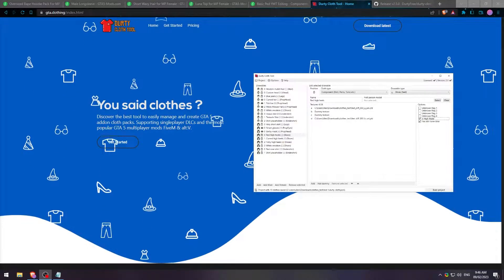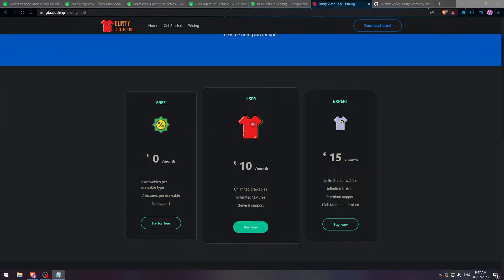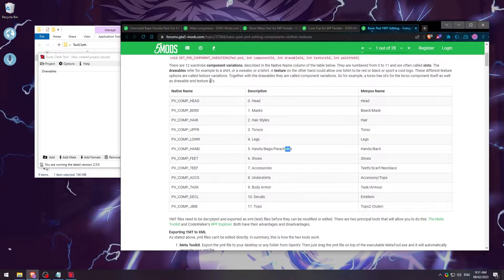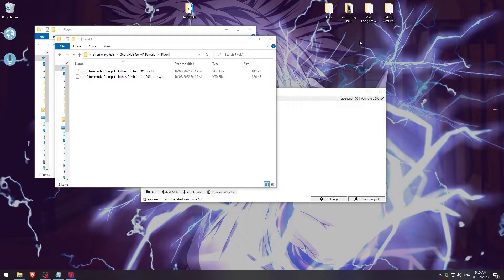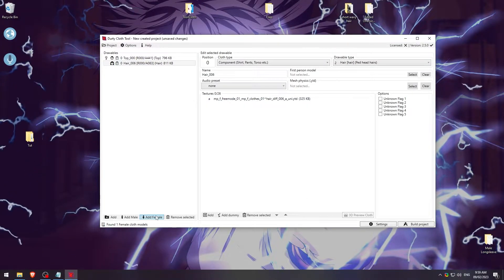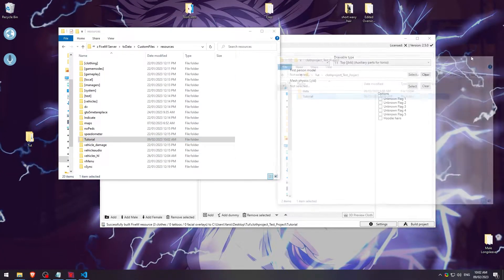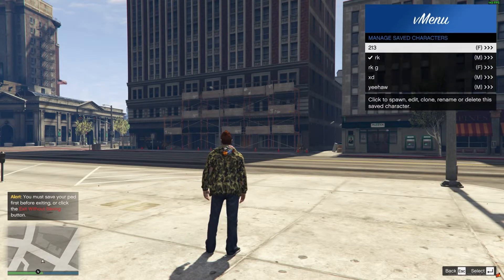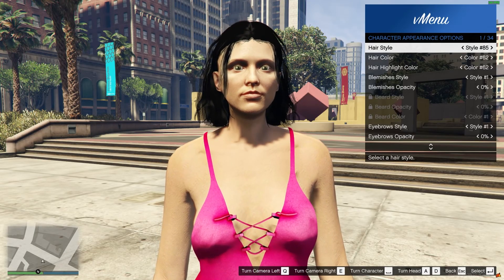How-To: Add-on Clothes for GTA5 using Durty Cloth Tool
This is not my usual upload style but making tutorials has always been fun to me, and I'd rather not make another channel for it.

Here is the VERY basic for clothing in GTA5 using Durty Cloth Tool. I hope this helps people understand a bit more. I'll update the description when I make the in-depth guide.